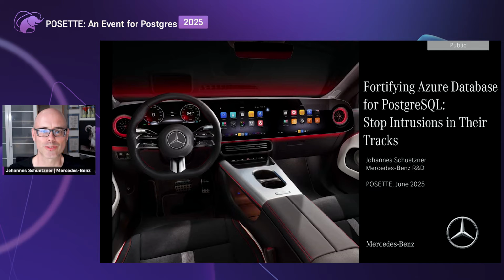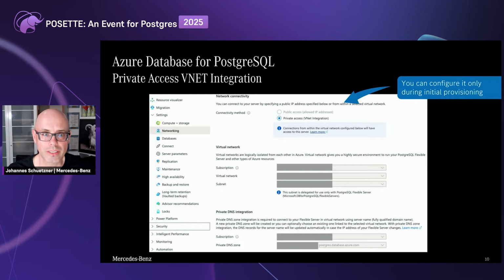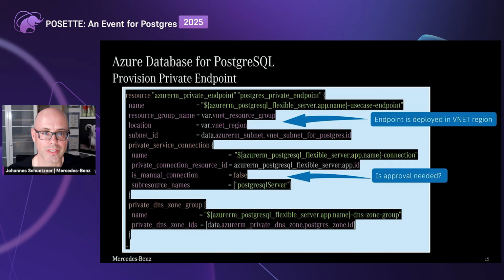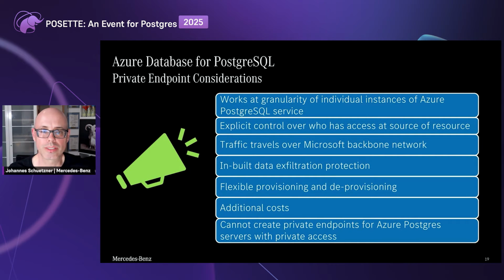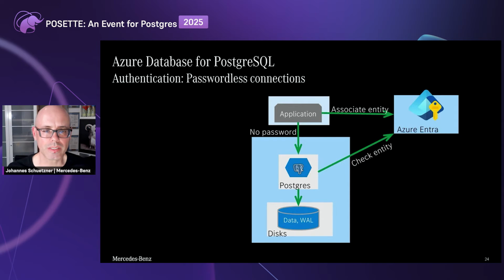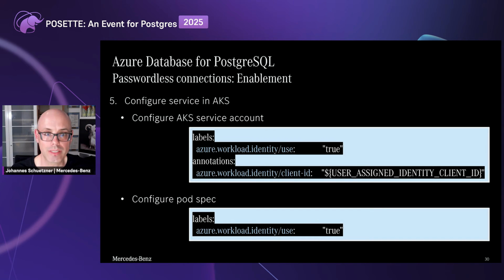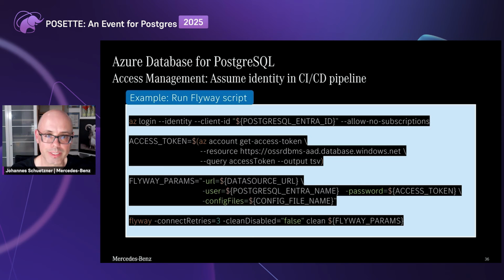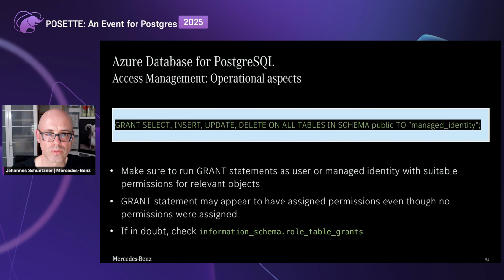Fortifying Azure Database for PostgreSQL: Stop Intrusions in Their Tracks | POSETTE 2025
Video of a conference talk discussing PostgreSQL as a popular choice for enterprises to store critical application and process data. Protecting access to this data is crucial to prevent unauthorized access.

In this session, we will explore technical features of Azure Database for PostgreSQL that enhance security. We will demonstrate how to set up private endpoints to limit the attack surface. Additionally, we will provide hands-on guidance on using passwordless database connections, with examples from Java Spring Boot applications running in Kubernetes clusters.

Finally, we will discuss how to maintain operational efficiency in these highly secure setups and share valuable lessons learned.

Johannes Schuetzner is a software engineer for MB.OS (Mercedes-Benz Operating System) with extensive experience in database technology and Cloud architectures. After having worked in the enterprise application space, he has shifted focus to Cloud-native solutions for connected vehicles. He is currently developing Cloud applications on Azure and Postgres.

► Video bookmarks:

⏩  00:00 Introduction
⏩  00:40 Azure Database for PostgreSQL - Security
⏩  06:30 Networking with Private Endpoint
⏩  13:30 Access Management: Authentication and Authorization
⏩  16:13 Authentication: Passwordless connection
⏩  21:52 Authorization: Entra ID
⏩  27:02 Access Management: Operational aspects